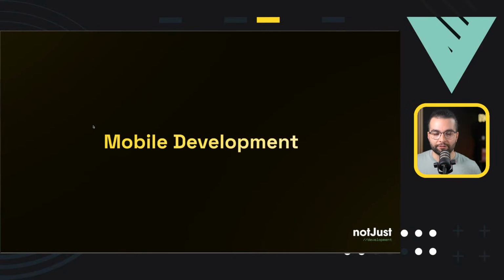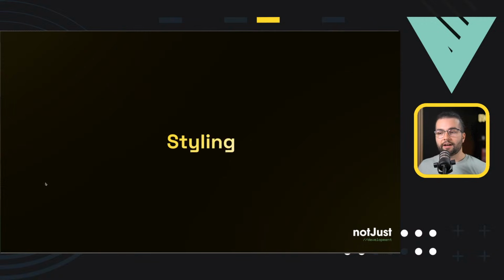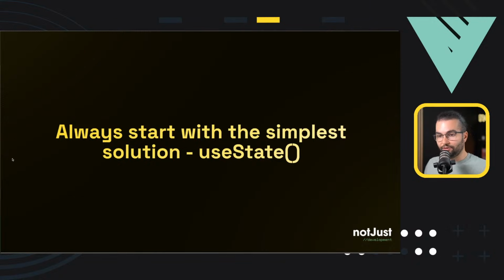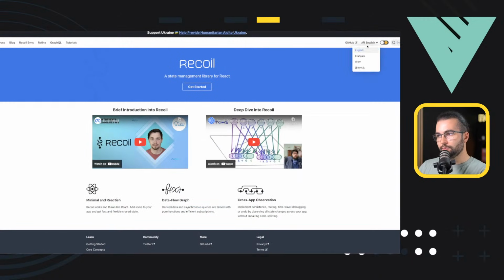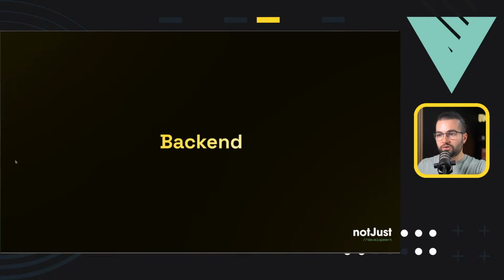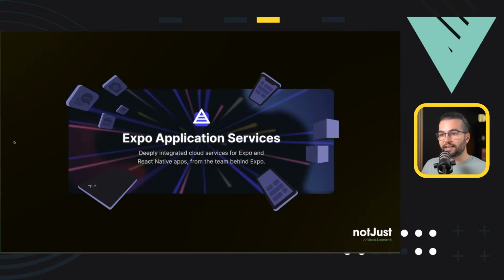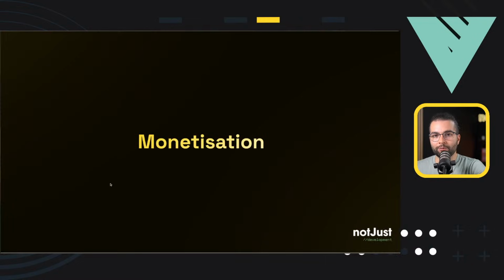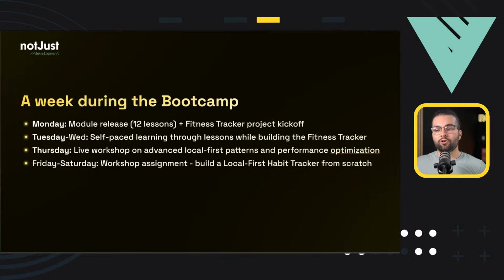Tools I use to build mobile apps FAST with React Native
In this video, I’ll walk you through my complete tech stack for building modern, production-ready mobile apps - fast. From the frameworks and libraries I use daily, to the AI tools and IDEs that supercharge my workflow, you’ll get an inside look at how I ship scalable apps using React Native, Expo, Supabase, and more.

📝 This video includes a lot of tools and technologies, providing an excellent opportunity to learn:
👉 How to build and iterate fast using Expo + React Native + Dev Builds
👉 How to manage state effectively with Zustand and Jotai
👉 How to style apps quickly using NativeWind (Tailwind for React Native)
👉 How to create smooth animations using Reanimated
👉 How to choose the right backend: Supabase for complex logic, API Routes for simple use cases
👉 How to use AI tools like Cursor and Nat.dev to boost coding speed and quality
👉 How to debug, navigate, and stay in flow with tools like Cursor and Radon IDE
👉 How to build apps that are AI-powered, production-grade, and scalable from day one
.. and MORE!